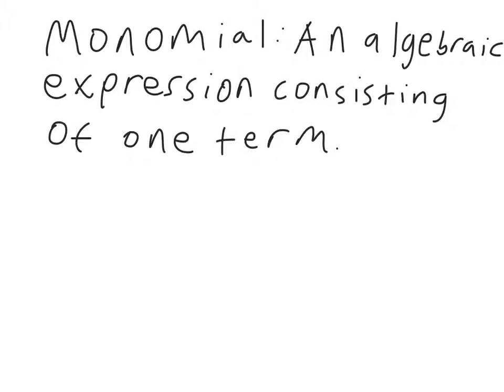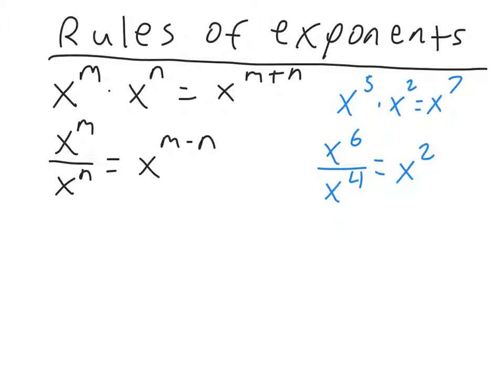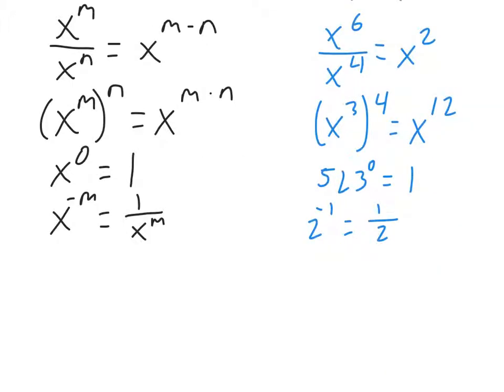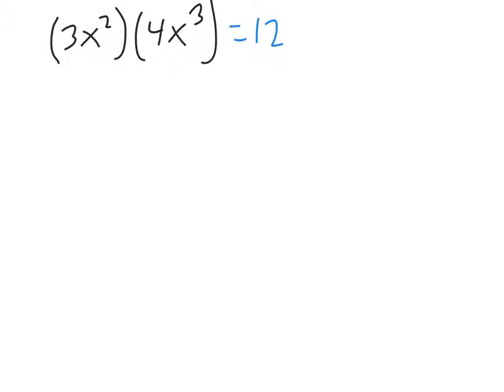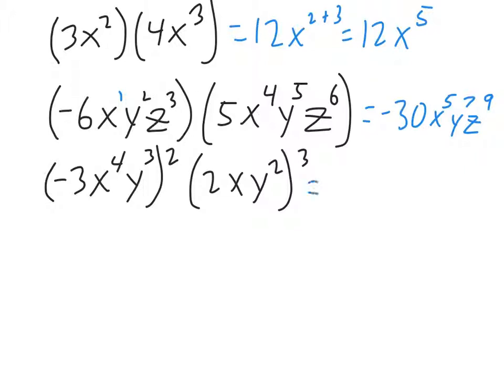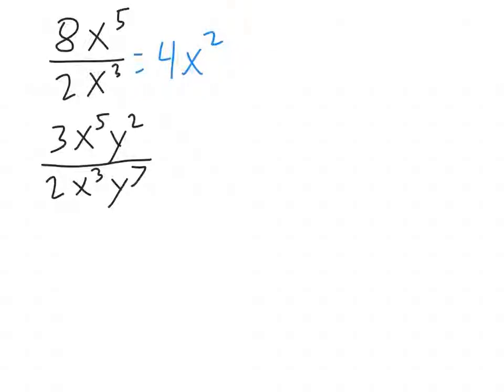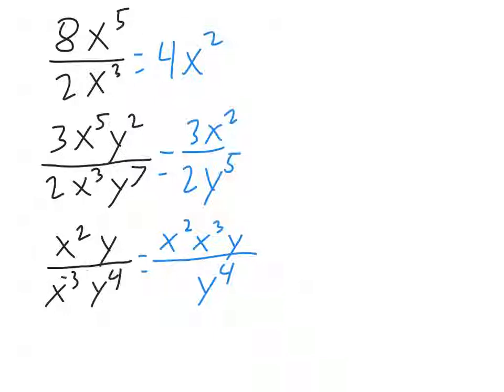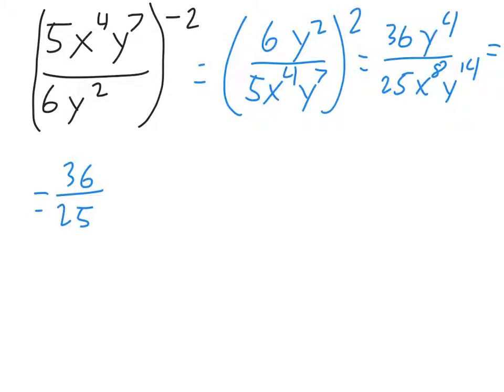Multiplying and Dividing Monomials